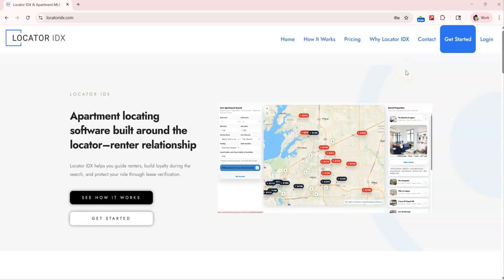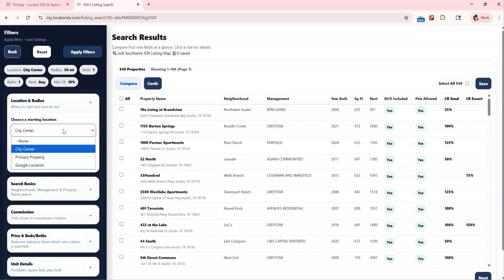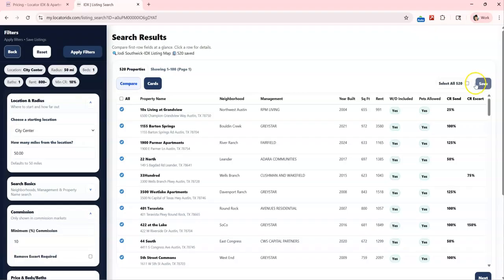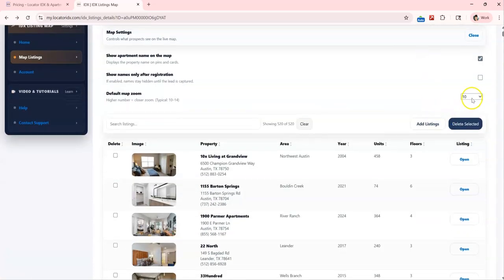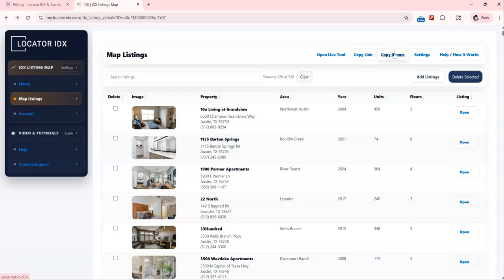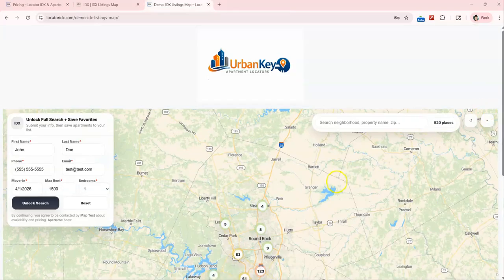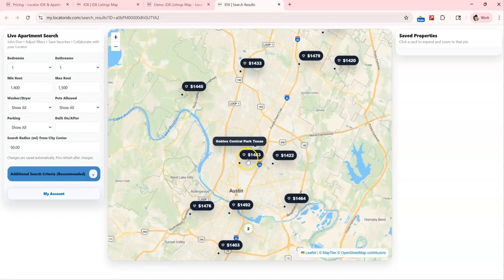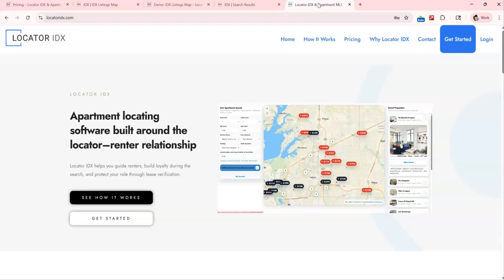IDX Listings Map (overview): Offer a Live Apartment Search (Easy + Affordable Widget)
If you’ve been wanting to add a live, interactive apartment search to your website — but you don’t need a full CRM platform — the **IDX Listings Map** from Locator IDX is built for you.

This simple, standalone website widget allows your visitors to search real-time apartment listings directly on your website. Every lead captured is delivered straight to your inbox.

No custom development.
No full IDX system required.

In this video, we show you step-by-step how to:

• Log in and add properties to your map
• Filter listings by location, commission rate, and minimum price
• Add individual properties or bulk add search results
• Review map settings and copy the iFrame code
• Embed the map into a WordPress website (100% width recommended)
• Capture leads instantly via email
• Receive saved property notifications
• Launch a live apartment search that runs 24/7

The IDX Listings Map is perfect for:

• Apartment locators who already have a CRM.
• Real estate brokers who want a map widget to boost SEO.
• Moving companies looking to attract renters.
• Renters insurance companies wanting relevant website traffic.
• Any business that wants dynamic apartment content on their site.

By embedding a live search map, you increase engagement, add dynamic content to your website, and create more opportunities to capture leads.